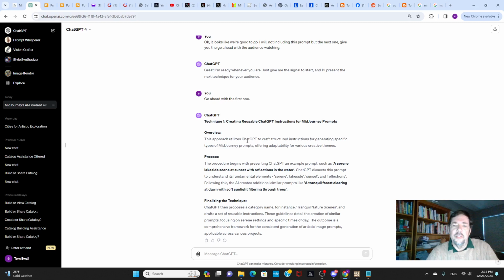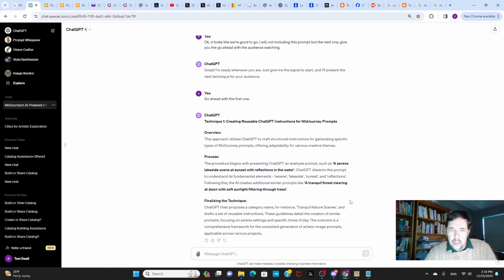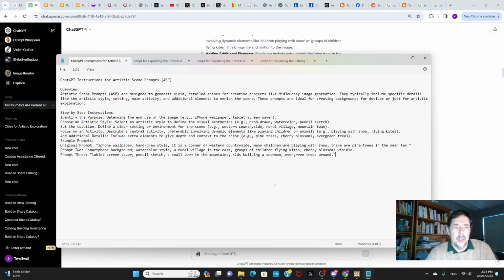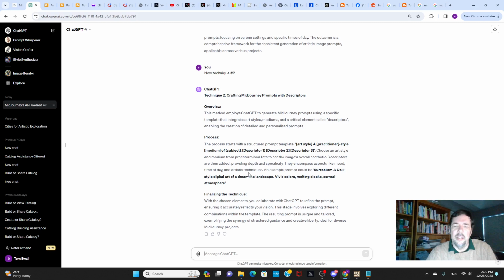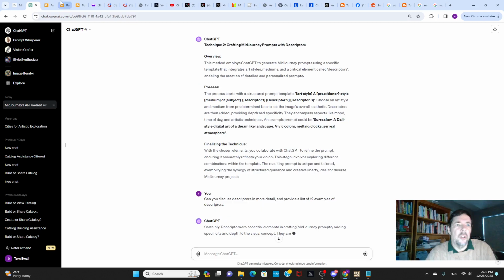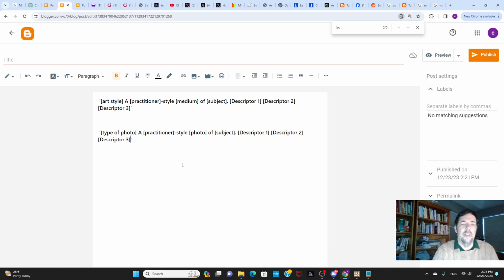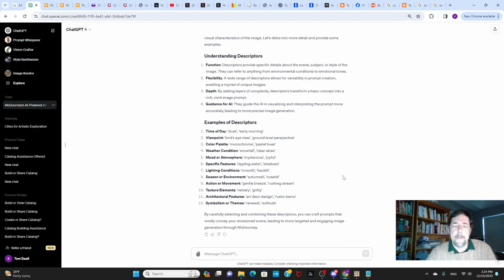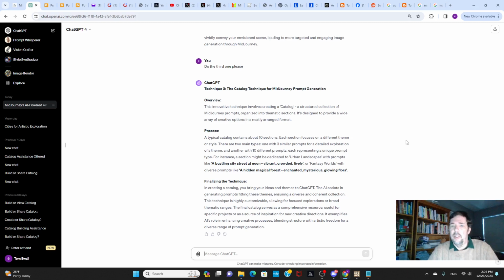GTO Strategy for Risk: Global Domination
This video discusses Game Theory Optimum (GTO) strategy for Risk, along with the Nash Equilibrium, discussing the history of game theory for multi-person games, in conjunction with the game of Risk.